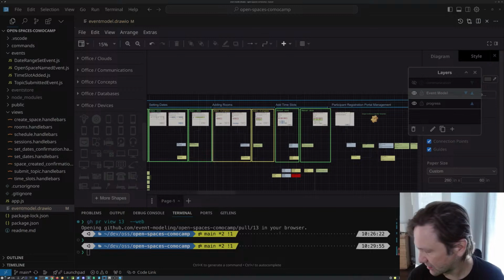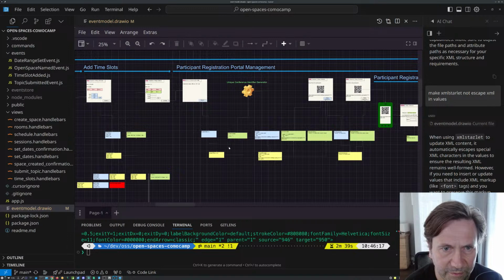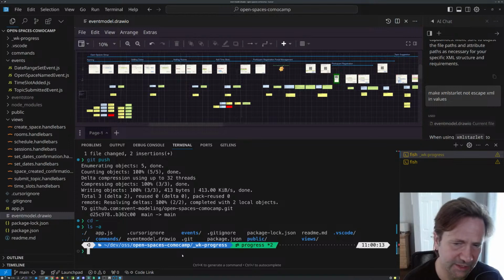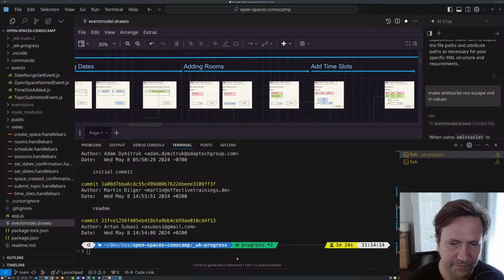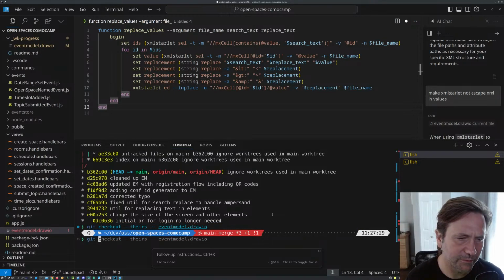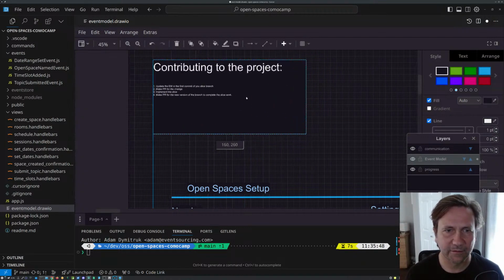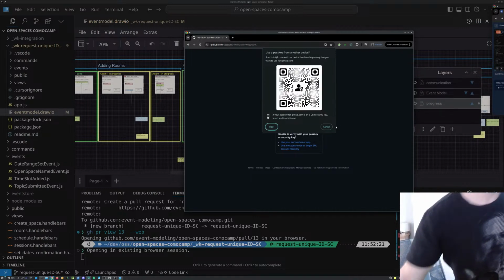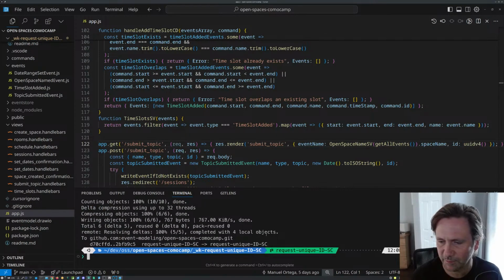Live Stream Event Modeling and Event Sourcing